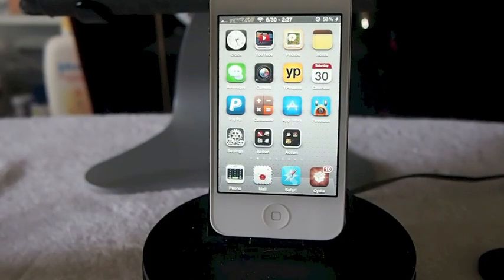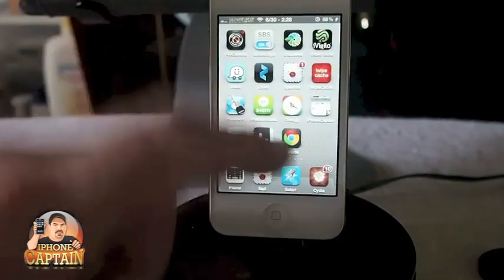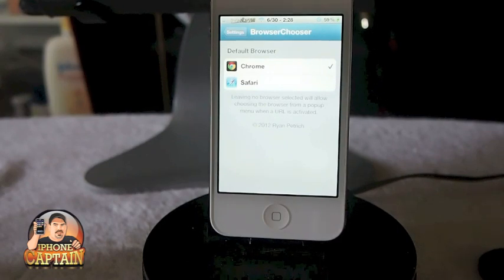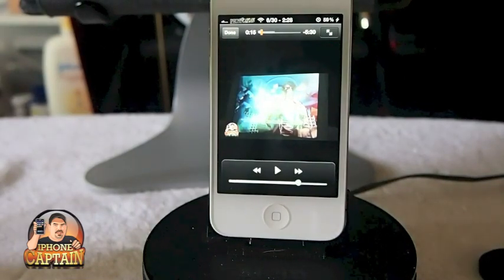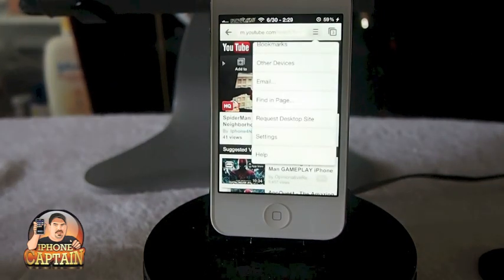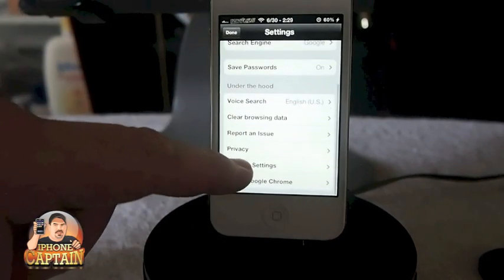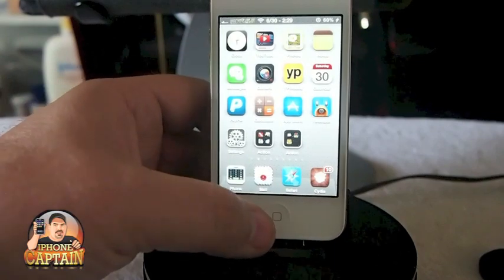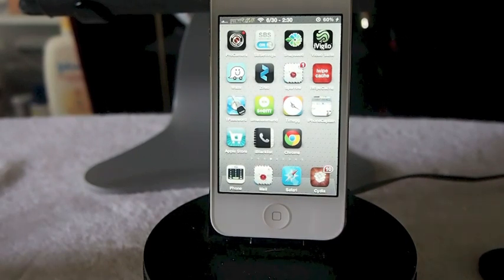BrowserChooser Cydia Tweak For iOS: Choose Chrome/Safari For Native Browser (Free Tweak)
BrowserChooser For iOS: Choose Chrome/Safari For Native Browser (Free Tweak)